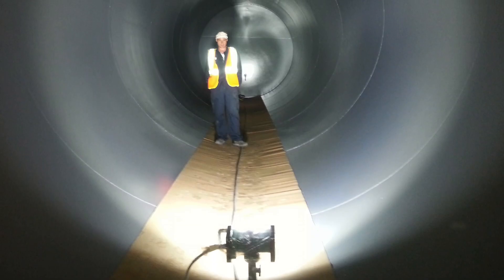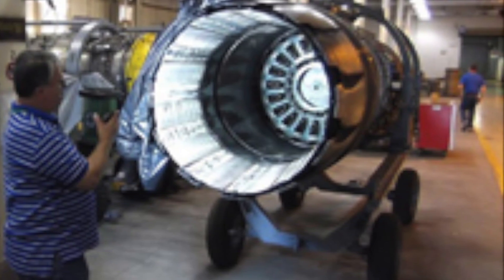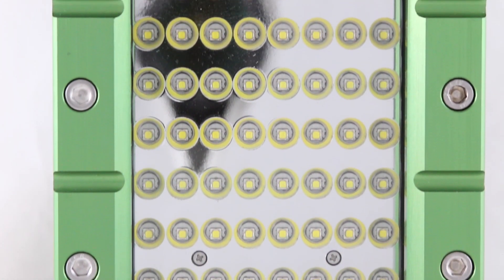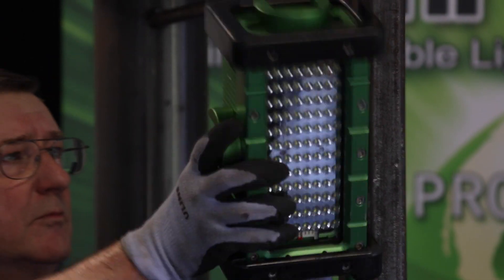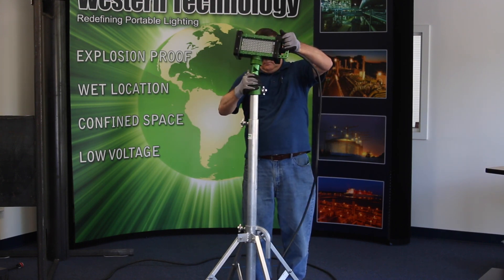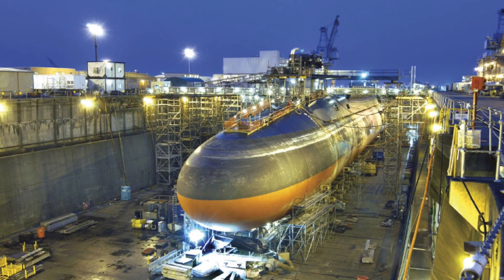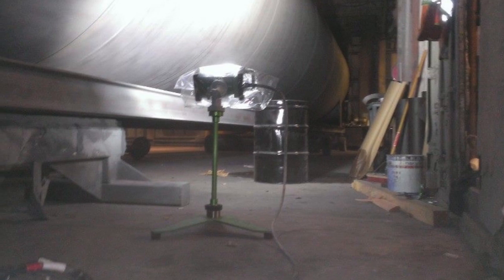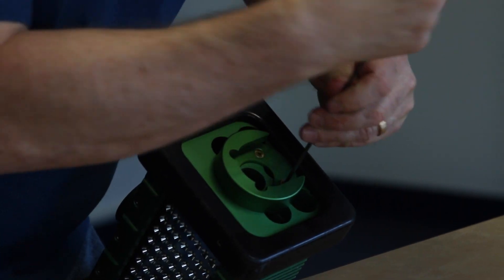BRICK - Explosion Proof Area Light - Features and Benefits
An introduction to the features and benefits of Western Technology's explosion proof area light the BRICK.